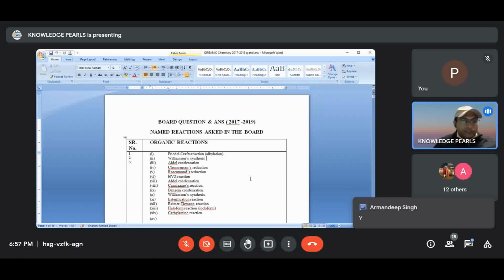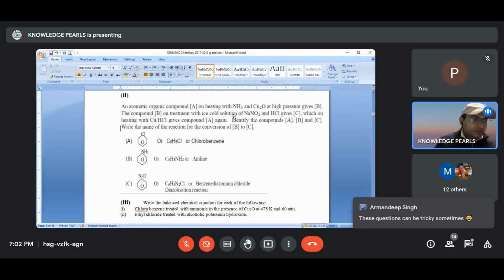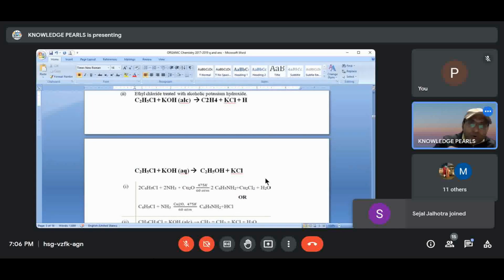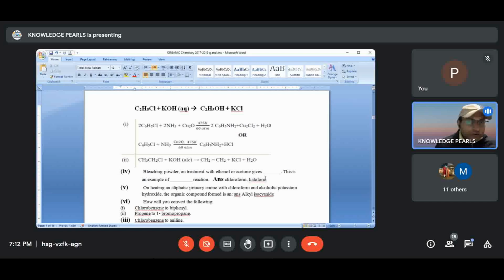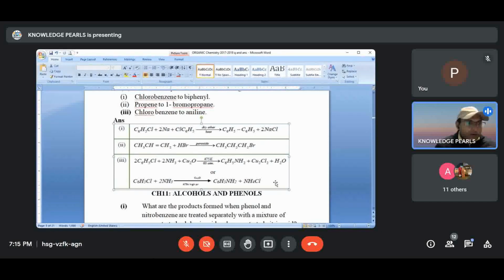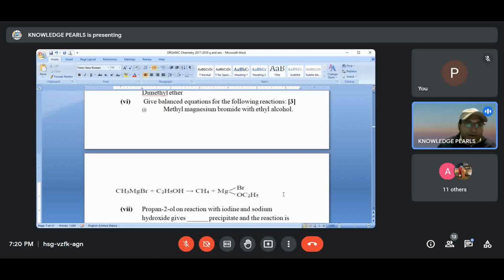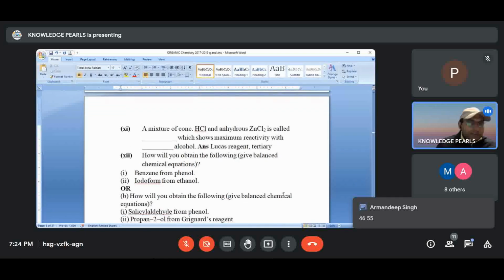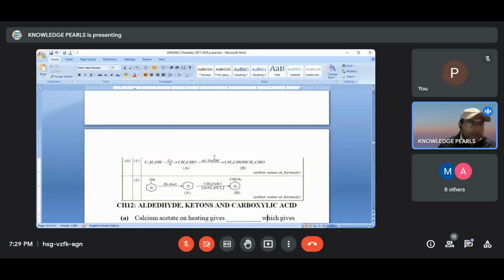TIPS TO GET MAXIMUM MARKS IN CHEMISTRY XII.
This video explains about the methods to study organic chemistry, how to study organic reactions, which books to be used for practice, pocket diary method an effective tool, organic reactions which are very important. Types of questions we need to focus, Which questions are very important from board point of view.